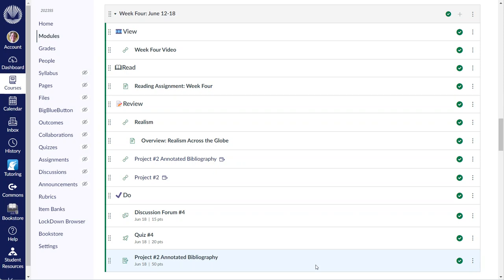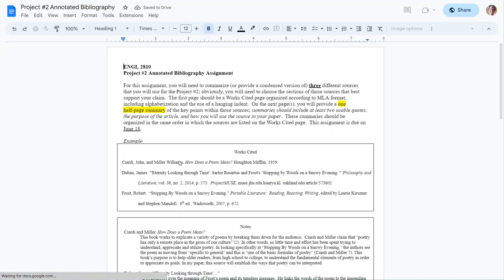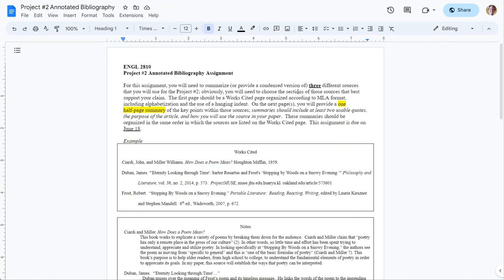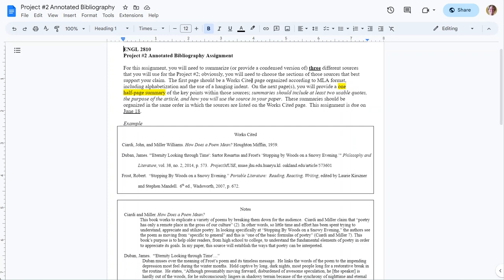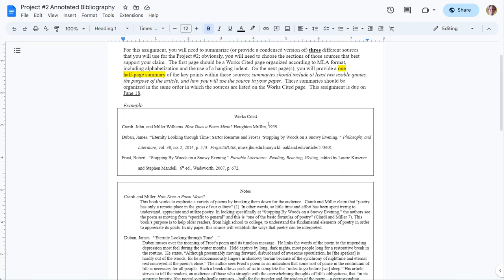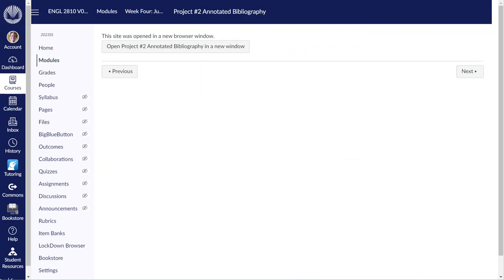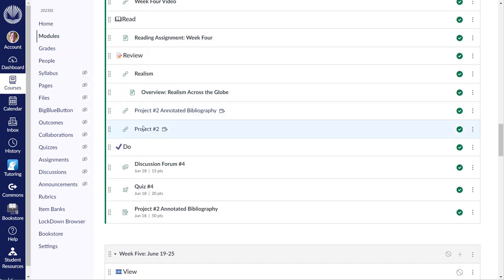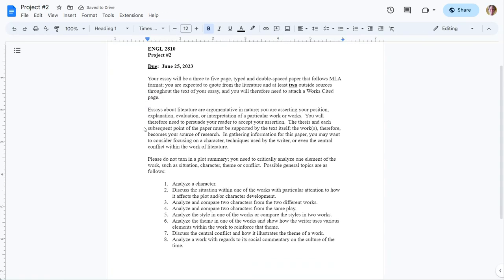SS2023 ENGL 2810 Week Four